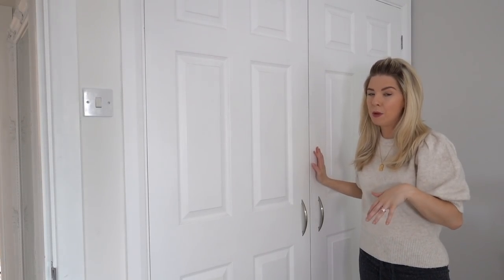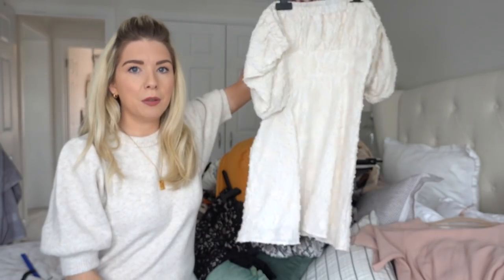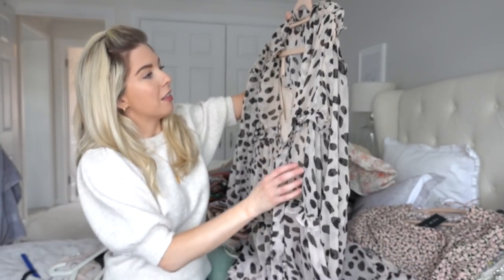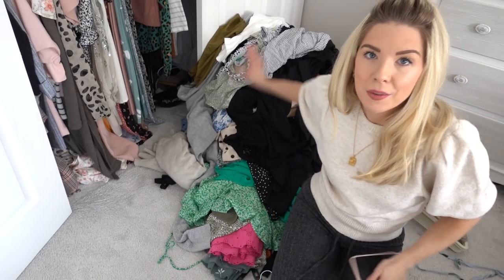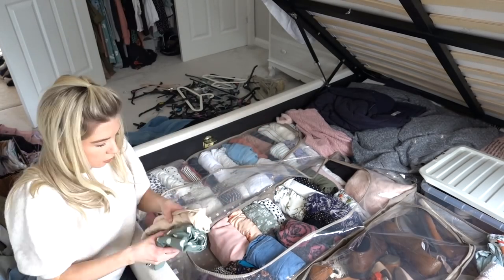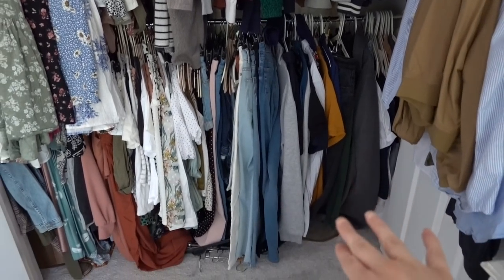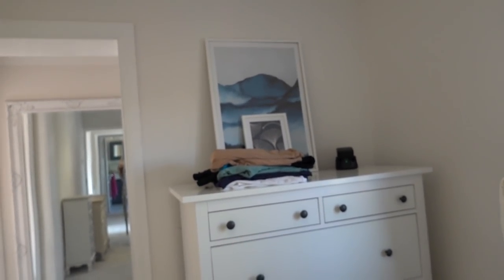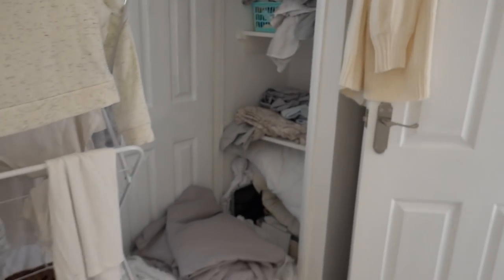WARDROBE SPRING SWITCH OVER & NEW DRESSING ROOM PLANS! | Kate Murnane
WARDROBE SPRING SWITCH OVER & NEW DRESSING ROOM PLANS!